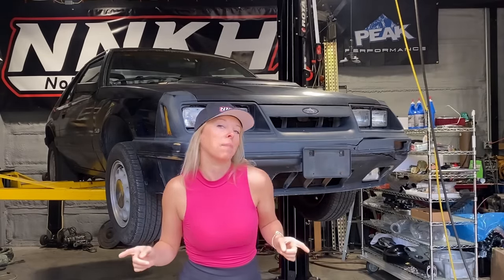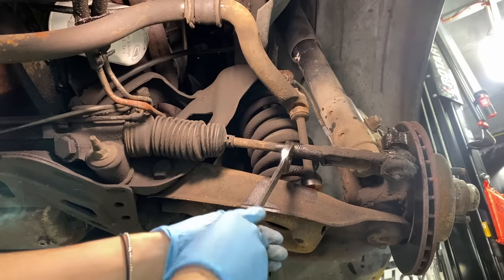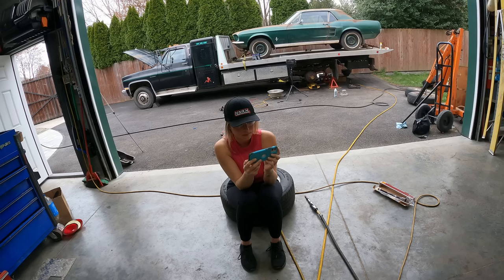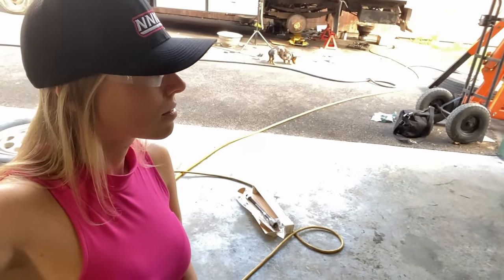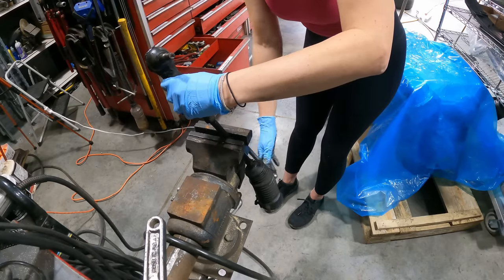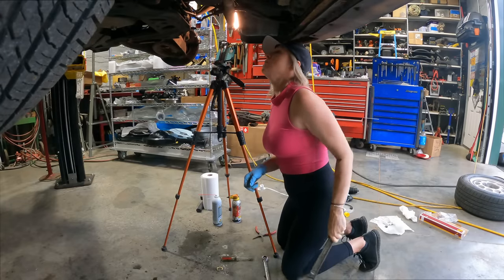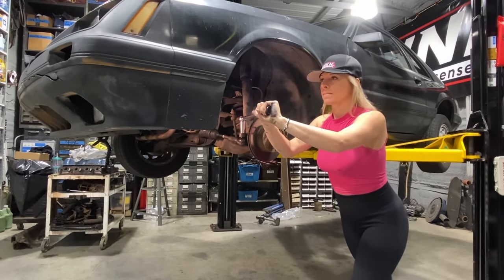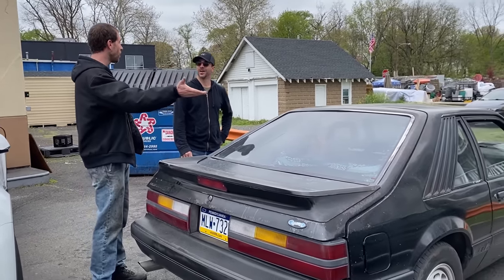Replacing Inner Tie Rod End On My 86 FOX-BODY Mustang Jennifer Sugint- NNKH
Don’t miss out on all the action this week at DraftKings! Download the DraftKings app today!

In this video, I give it my best shot replacing a worn-out inner tie rod end on my 86 Fox-body mustang. This is a repair I've never done before so get ready for some mistakes and laughs as I learn. Here are a few links to Chris's videos from NNKH of some vehicles that made an appearance during me filming this video:

Also check out Bill's channel who will be doing some future projects with the 86 Fox-body Mustang!

Please Gamble Responsibly. (WV).

21+ (18+ KY/NH/WY). Physically present in AZ/CO/CT/IL/IN/IA/KS/KY/LA(select parishes)/MA/MD/ME/MI/NC/NJ/NY/OH/PA/TN/VA/VT/WV/WY only. Void in ONT/OR/NH. Eligibility restrictions apply. On behalf of Boot Hill Casino & Resort (KS). BET/GET: Valid 1 per new customer. Min. $5 deposit. Min. $5 bet. $200 issued as bonus bets. NO SWEAT: Valid 1 per customer. Opt-in req. Receive 1 No Sweat Bet token for NBA SGP and SGPx bets only. Req. min. legs and odds per leg may vary each day when offered. Must meet qualifying bet criteria and select token BEFORE placing qualifying bet. Qualifying bet must lose. Max. bet limits apply. Tokens are single-use and expire at the end of the last NBA game each day. Reward issued as 1 Bonus Bet in the amount of losing bet. Bonus bets must be wagered 1x before any resulting cash winnings can be withdrawn, stake is not included in winnings, and expire 7 days (168 hours) after being awarded. Ends 5/6/24 11:59 PM ET.